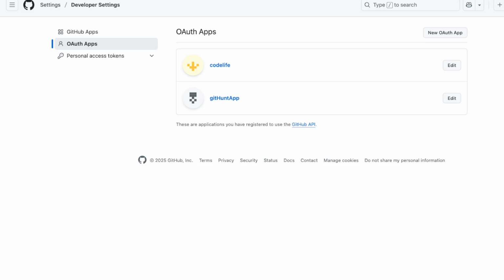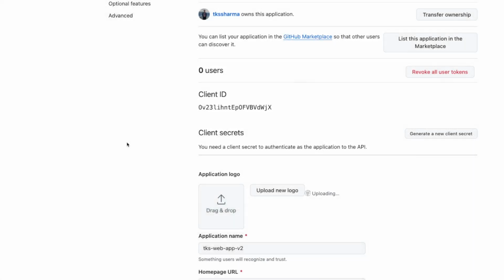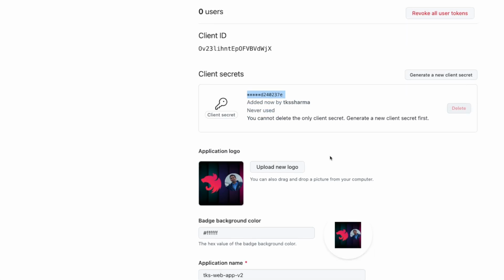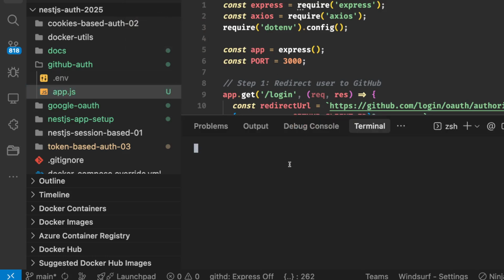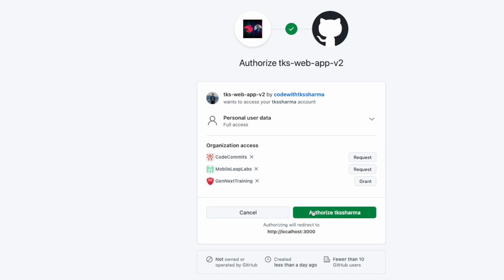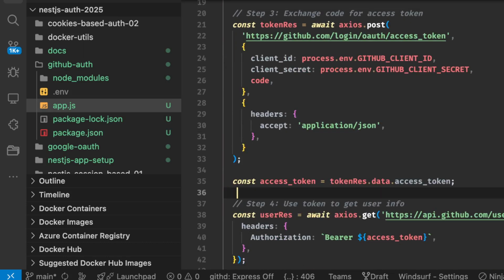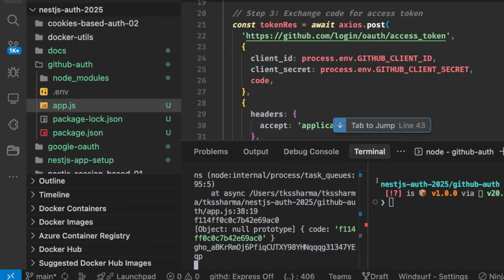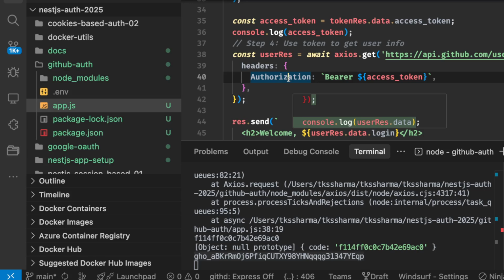OAuth 2.0 Demo | Sign in with GitHub Example (Step-by-Step) | #11